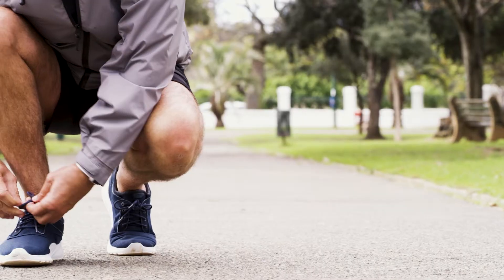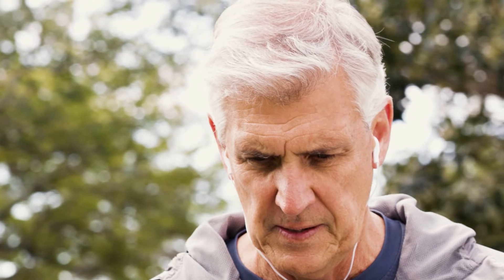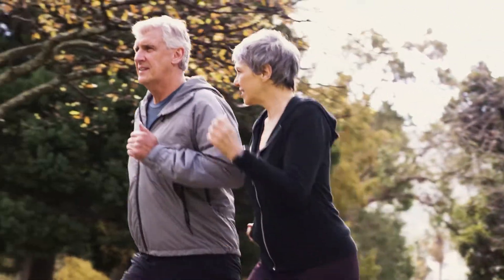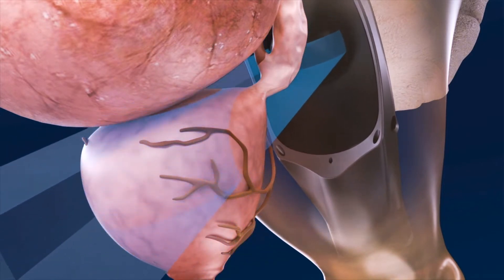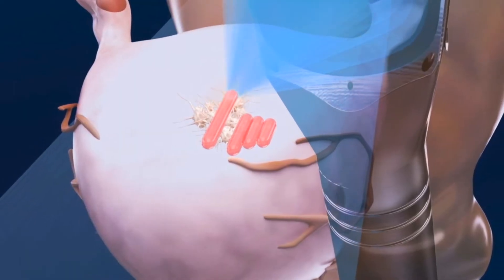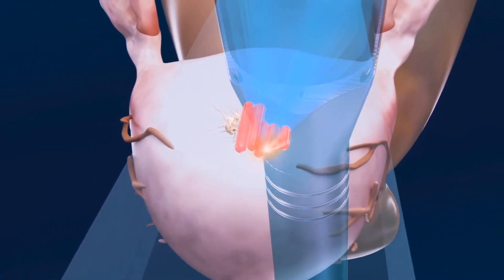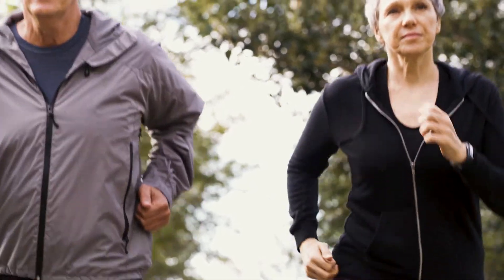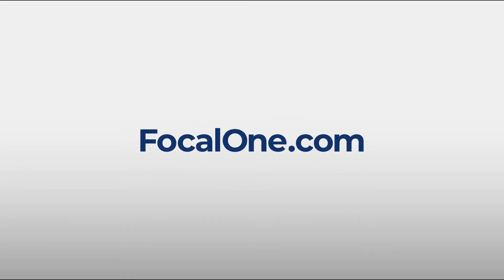Focal One® Robotic Focal HIFU | Patient Educational Video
The Focal One® HIFU Robotic System uses high-performance, high-intensity focused ultrasound (HIFU) technology that allows for precise targeting and destruction of part of the prostate, sparing healthy surrounding tissue and minimizing side effects.